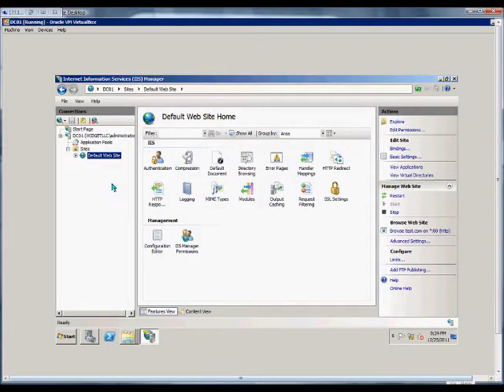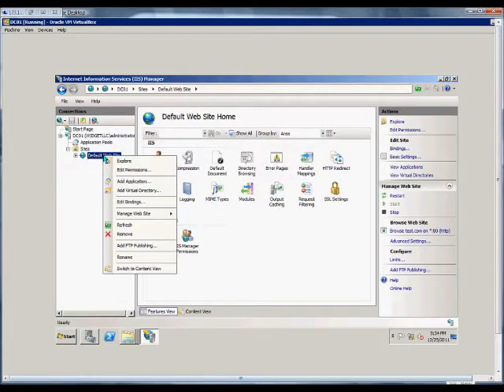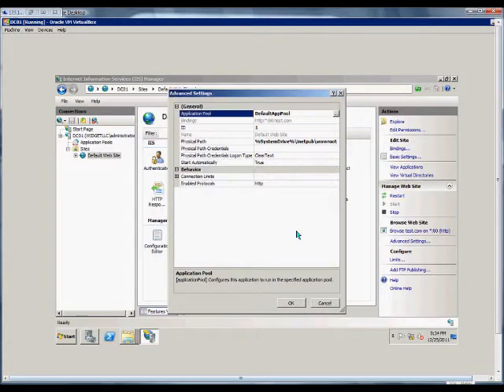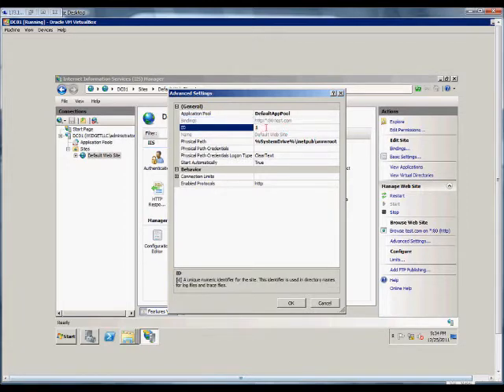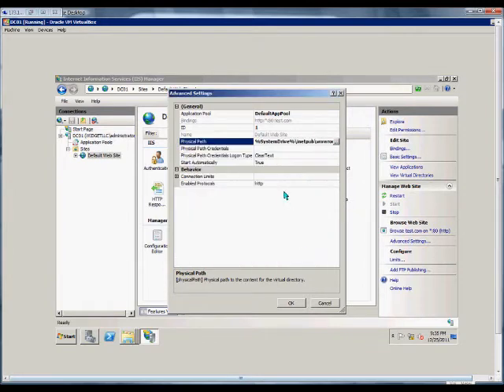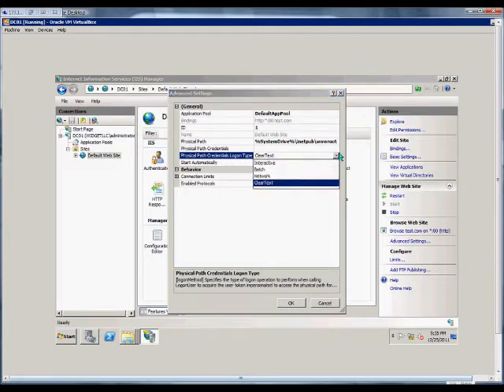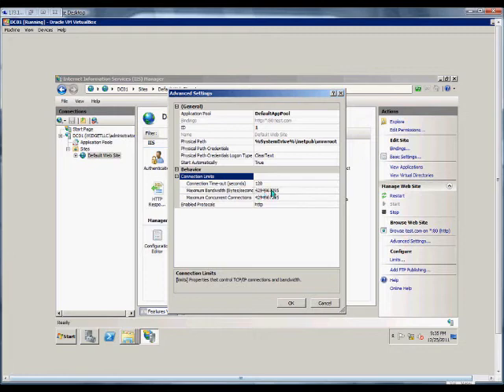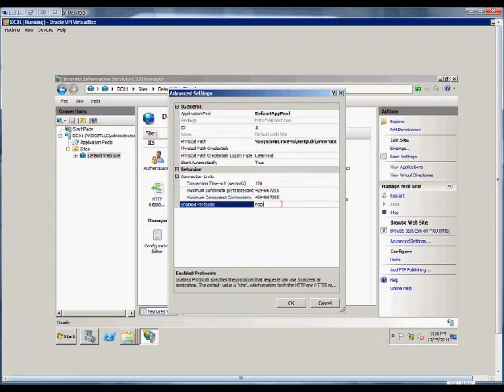How to change advanced settings in IIS on a Windows 2008 R2 server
Author and talk show host Robert McMillen explains how to How to change advanced settings in IIS on a Windows 2008 R2 server.